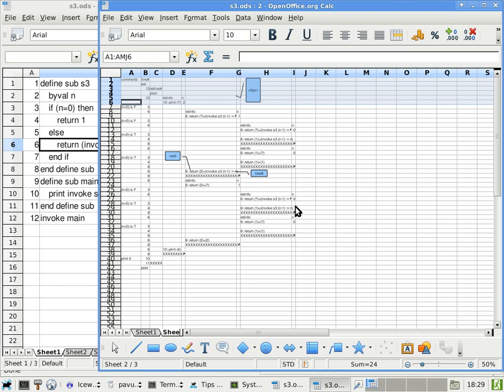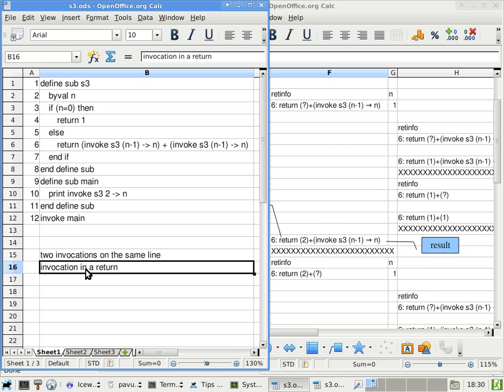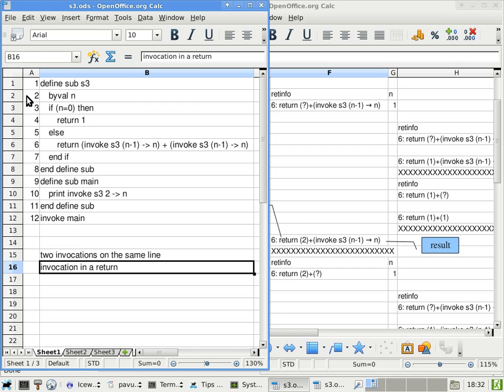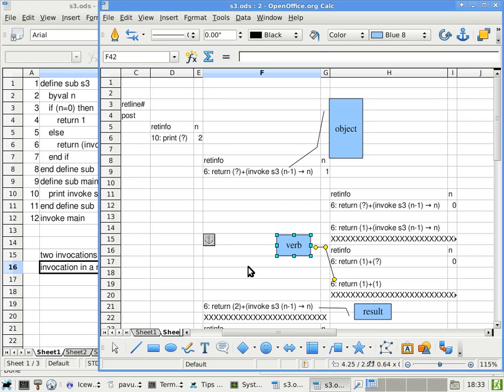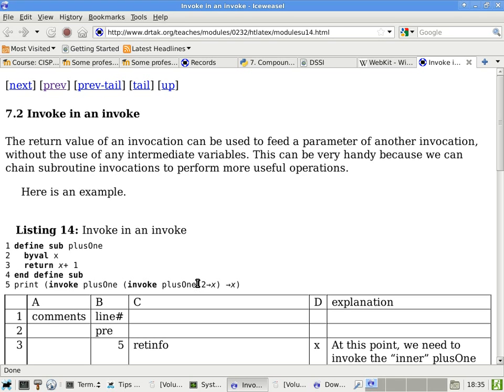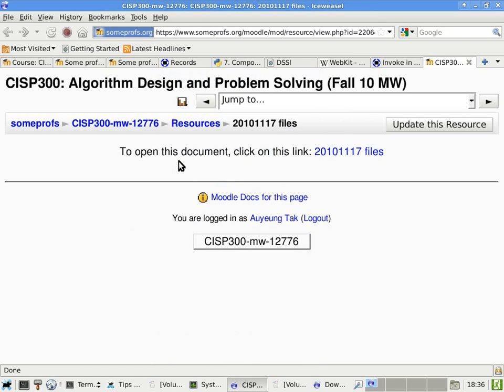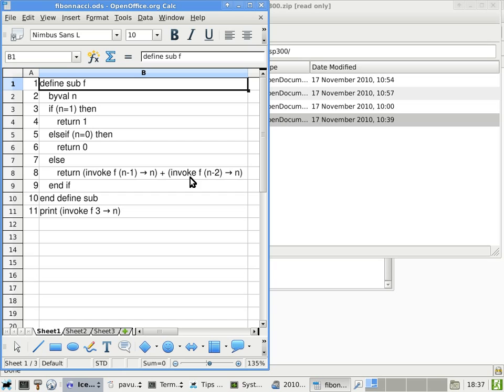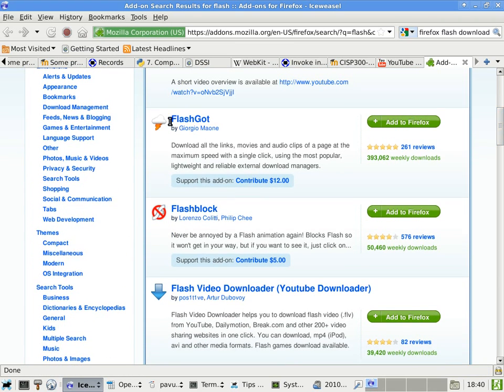20101129 cisp300 4